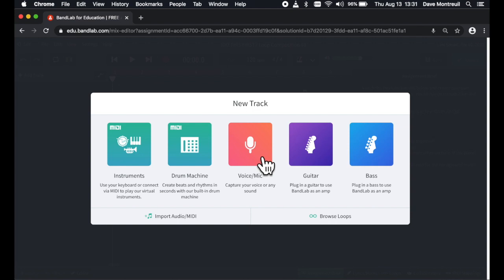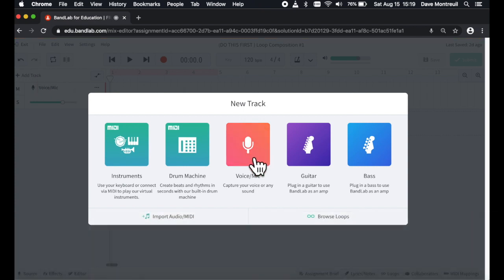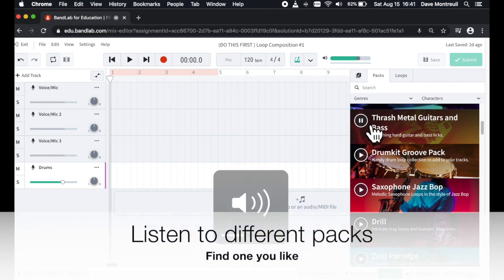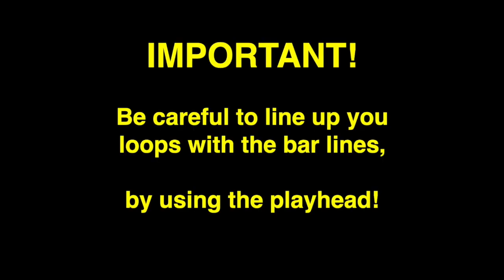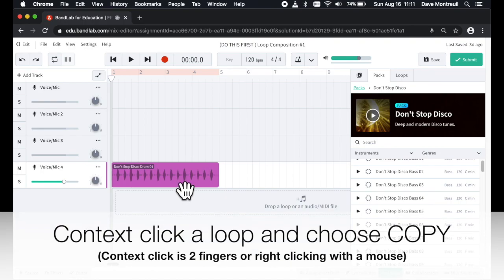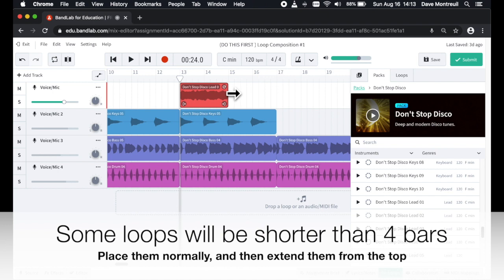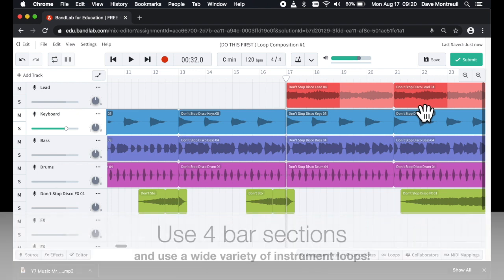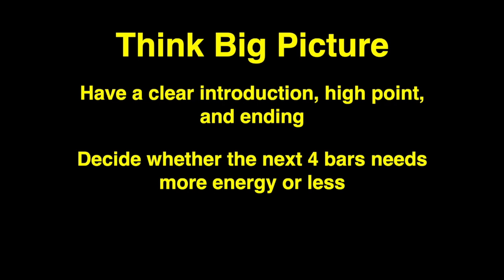BandLab Composition #1 Tutorial on Loops